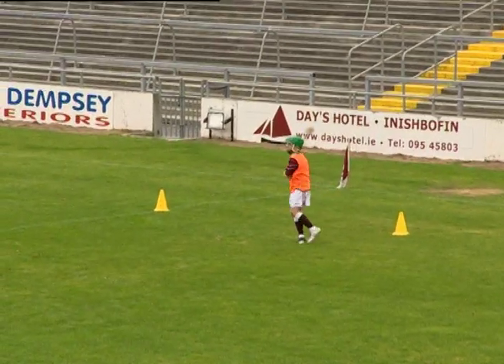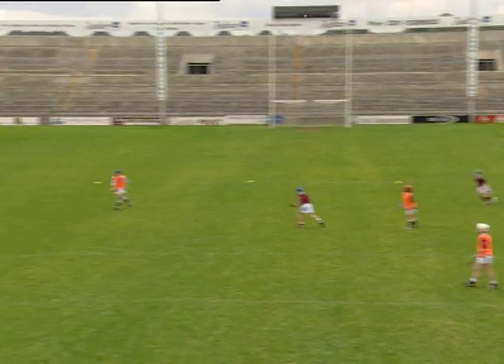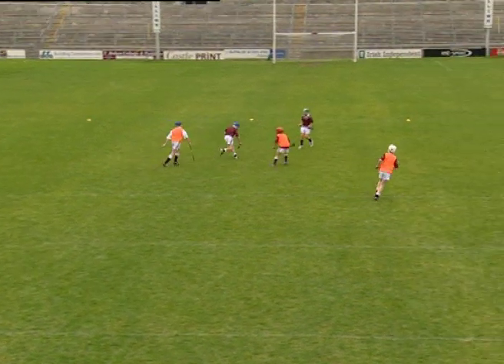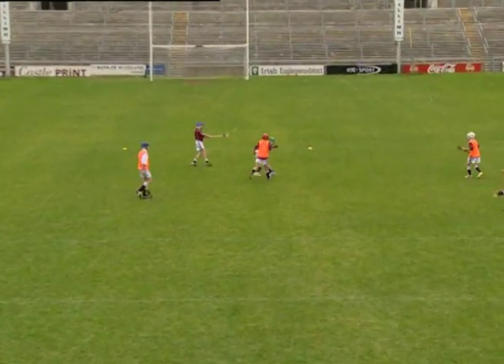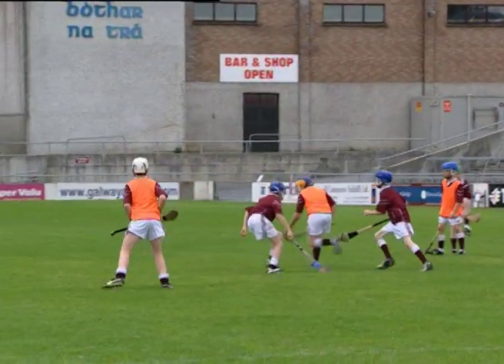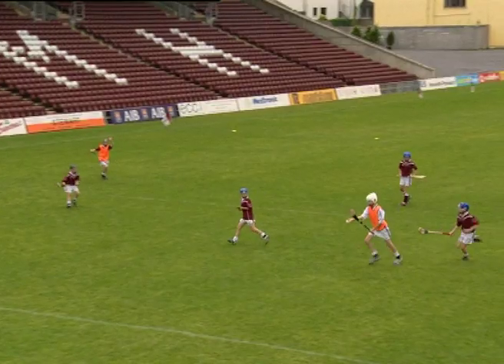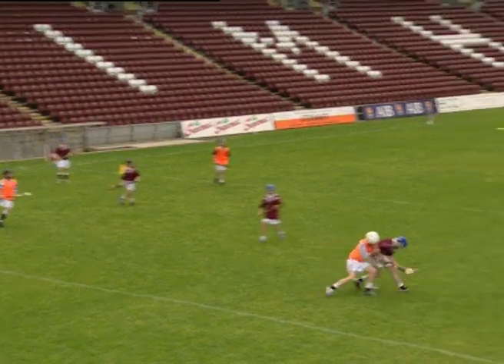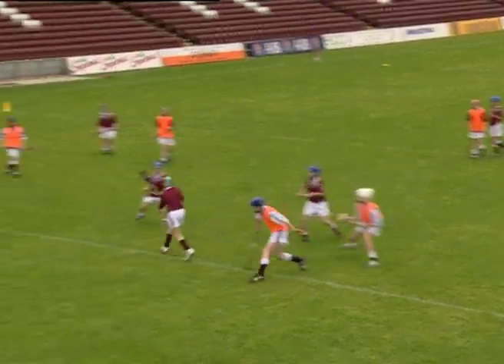H CC U12 GroundFlick DS3